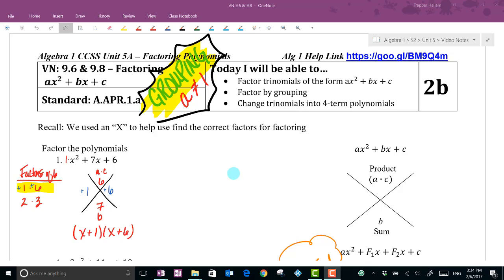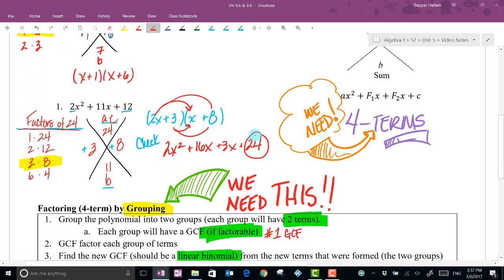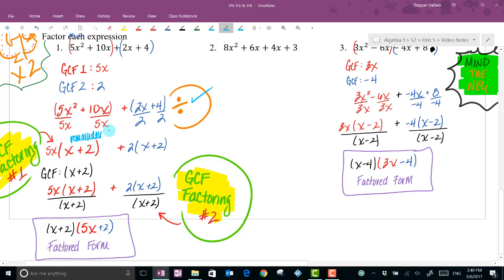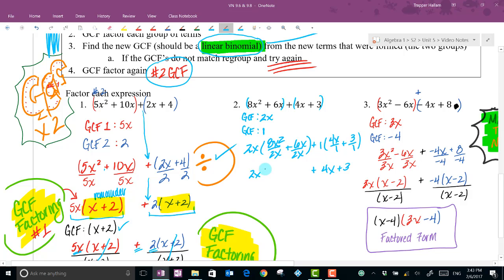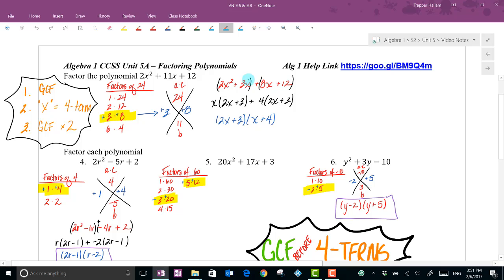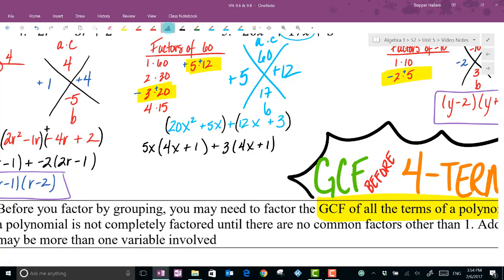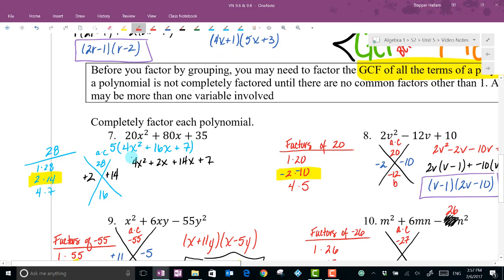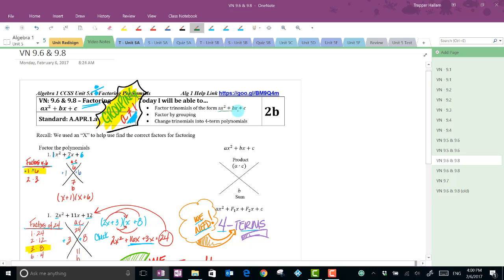VN 9.6 & 9.8 Factoring polynomials (a≠ 1) 16.17